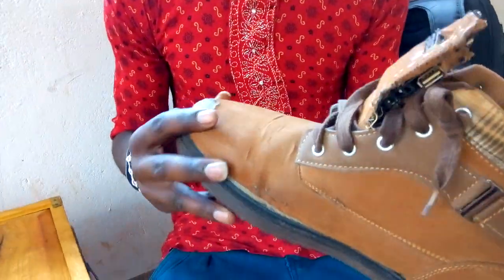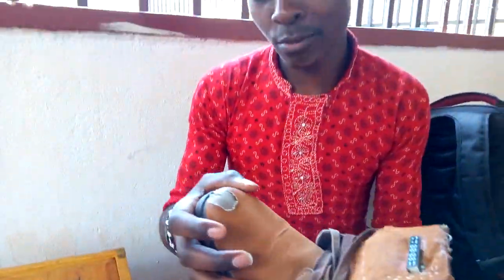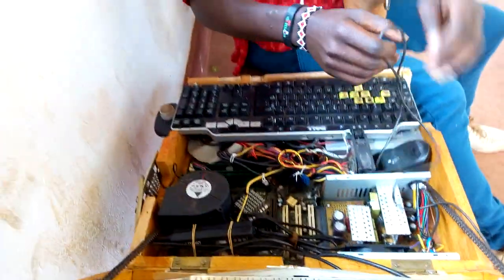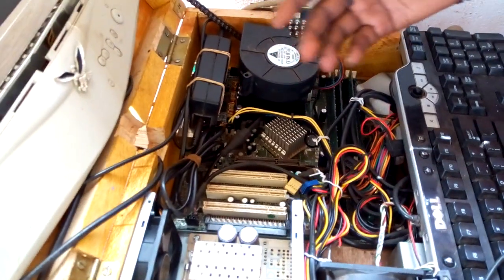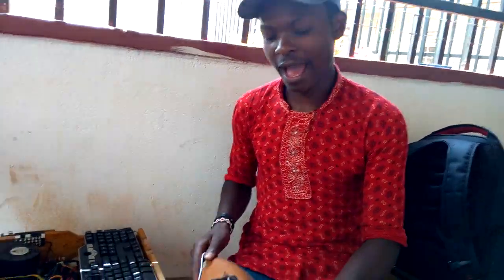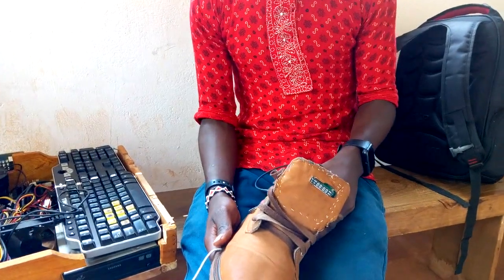Meet the next Steve jobs from Kenya,Creative Young man makes a super Computer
Nadhaniel Wanyoike speaks to Anthony Elam about his computer and how he made it.